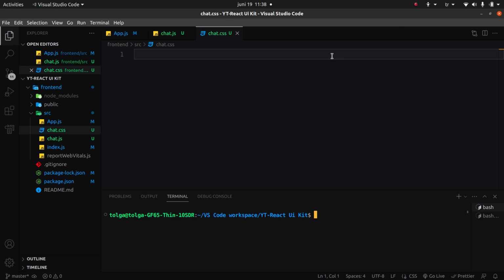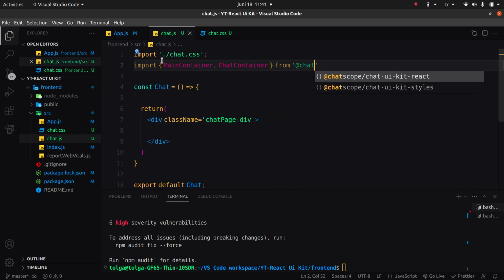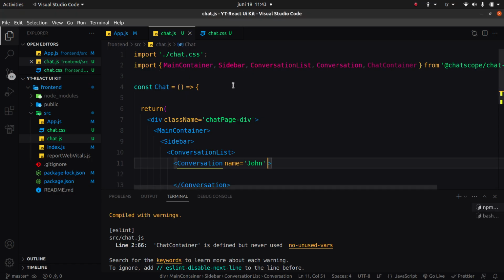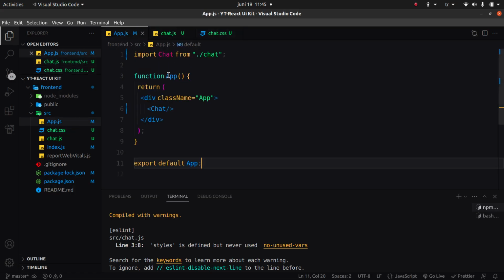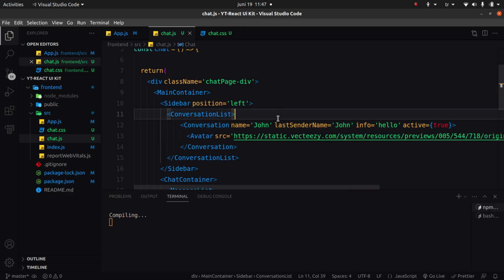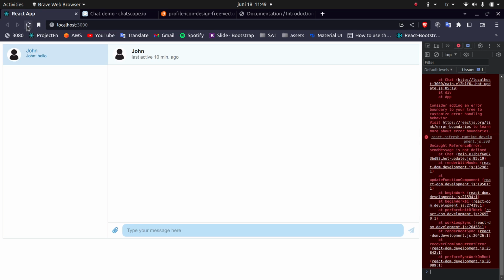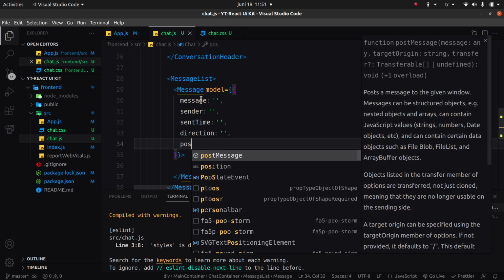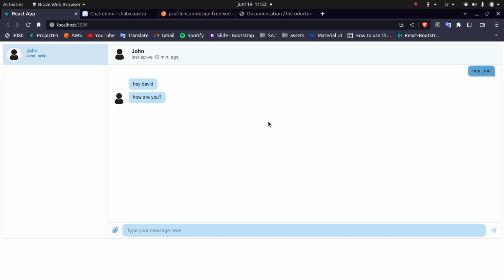What is Chatscope Ui Kit for React and How to Use It?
A quick tutorial of chat application components from @chatscope. They are easy to use and make your website look good without a lot of CSS code.